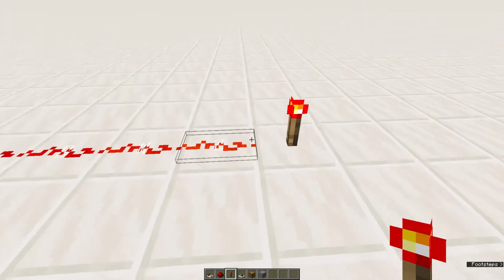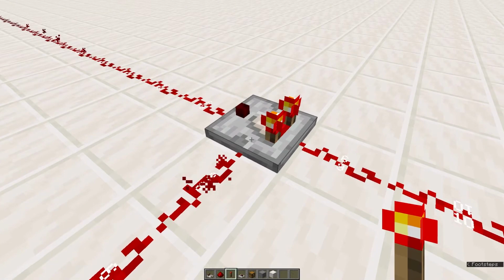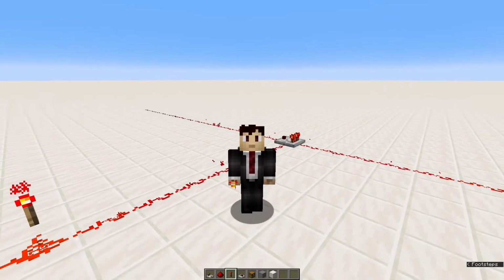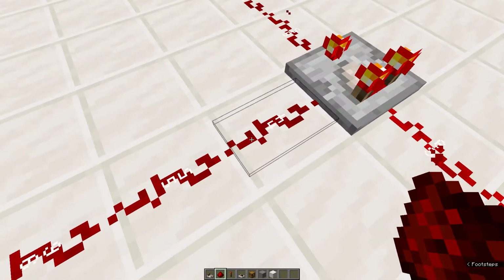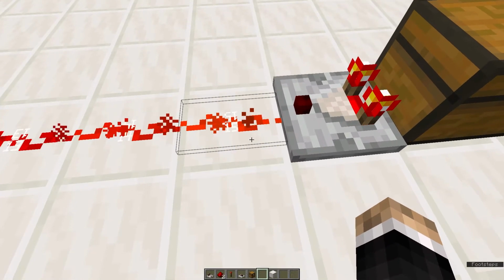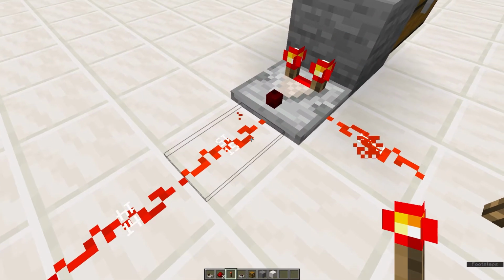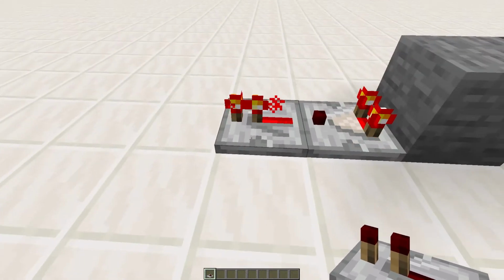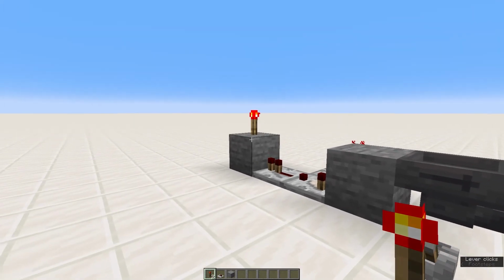Comparator Tutorial | Redstone Bits | Java Minecraft 1.21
Here's a requested tutorial all about the mighty Comparator! It may seem difficult to understand on the surface, but let me break it down for you and show you how easy it is to understand!